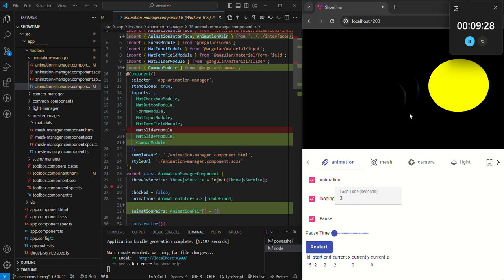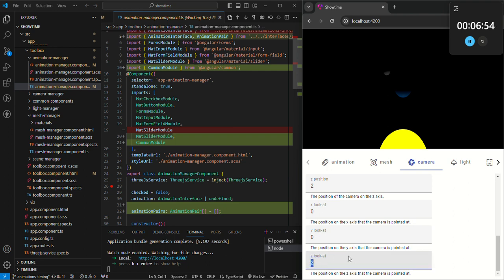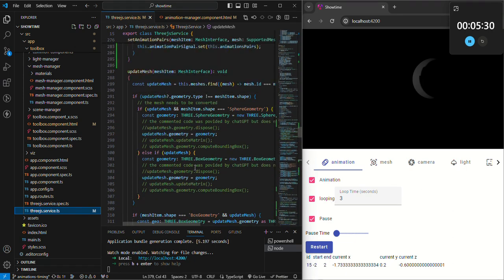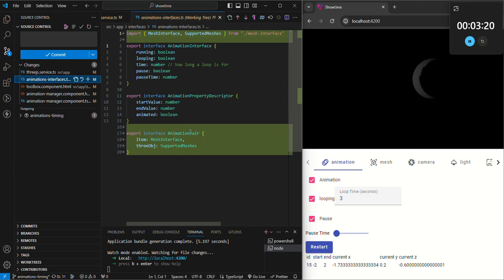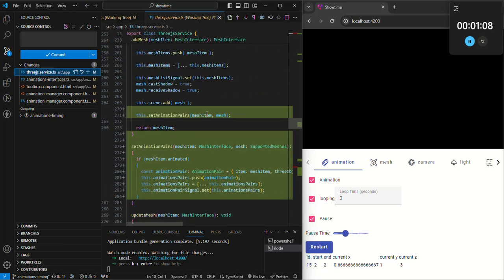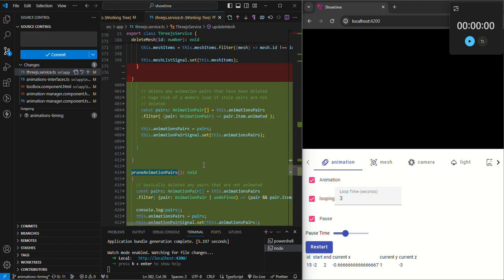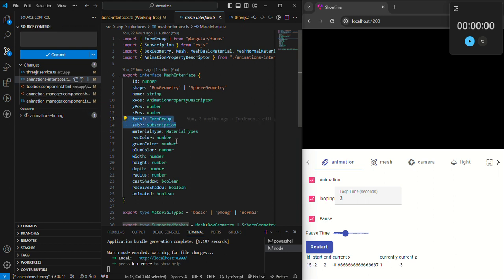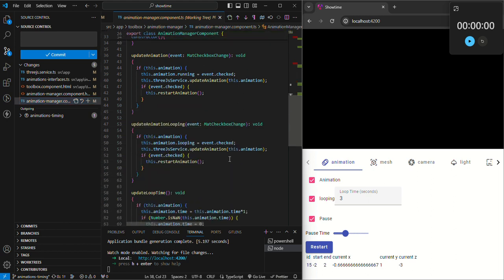Video 71 - Showing the position in the animation manager.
In this video I added the ability to see where animated meshes are on the x-axis on the animation manager tab.